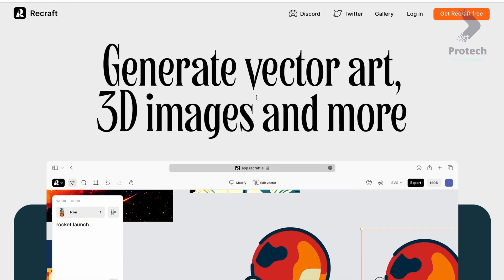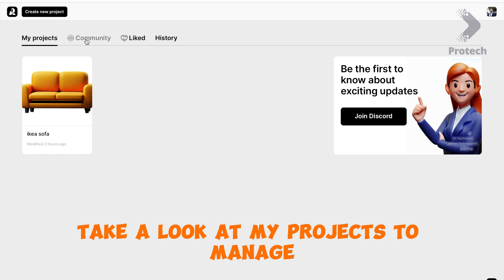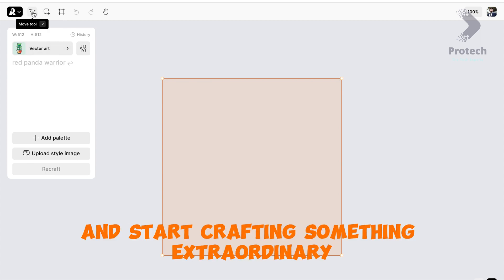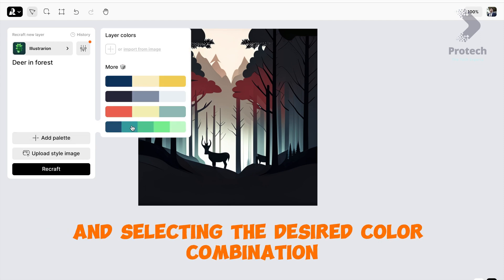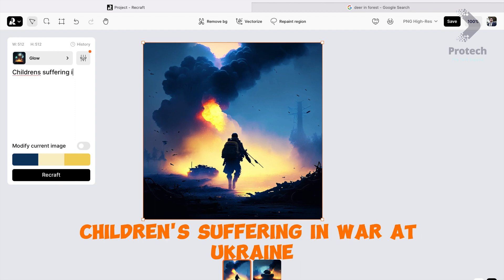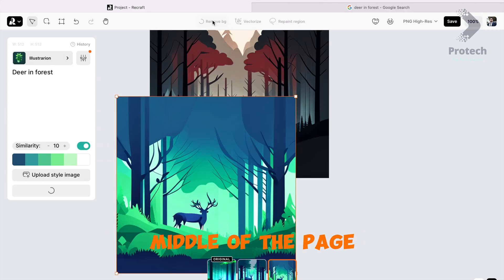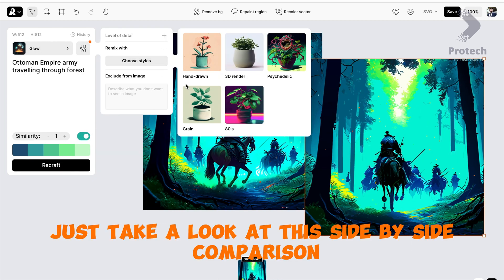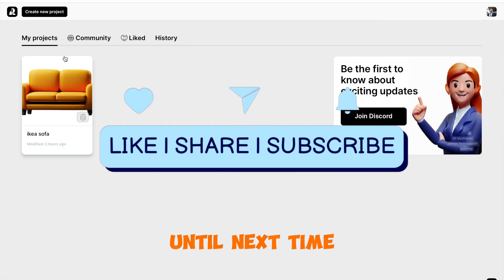Unleash Your Creativity with Recraft:Finally, a Free AI Image Generator for Designers!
What do you think about this free AI Image Generator . Write in the comments.

In this exciting video, we introduce you to Recraft - the ultimate free AI image generator for designers! Are you tired of struggling with complicated software or limited options? Look no further! Join us as we explore the incredible features of Recraft, from its superior quality artwork creation to effortless scaling for various surfaces. Discover how Recraft's intuitive interface and powerful editing tools make color adjustments a breeze. Witness the magic of Recraft's vectorizer, converting your illustrations into crisp vectors with minimal points. Plus, explore the lasso modifying tool for easy anatomy fixes and experiment with different artistic styles. Don't miss out on Recraft's vibrant community page for inspiration and techniques. Best of all, it's completely free to sign up, with no credit card required. Get ready to revolutionize your art and unleash your creativity with Recraft!